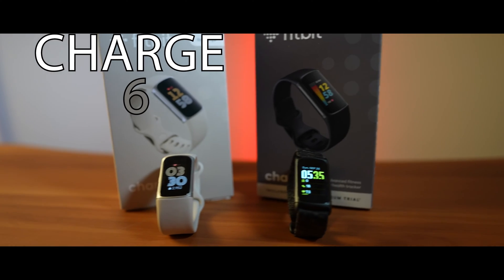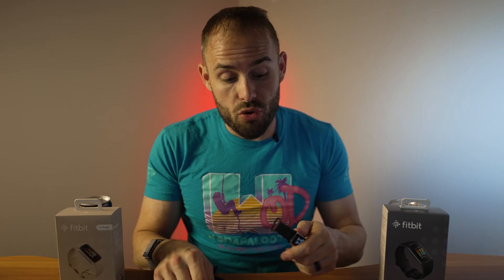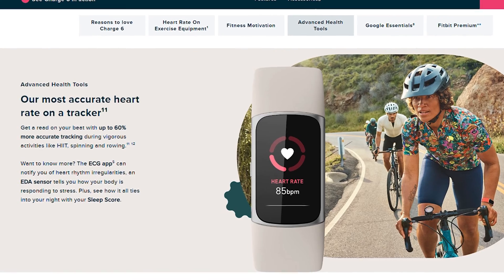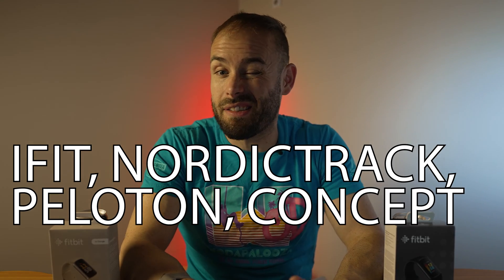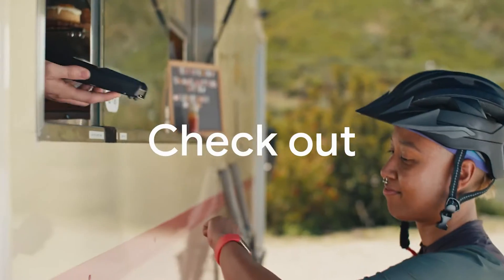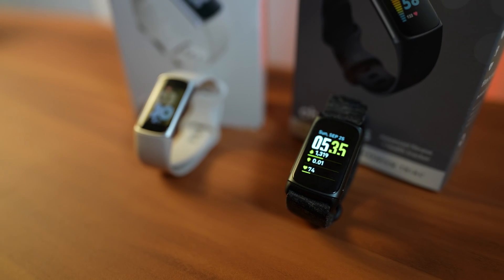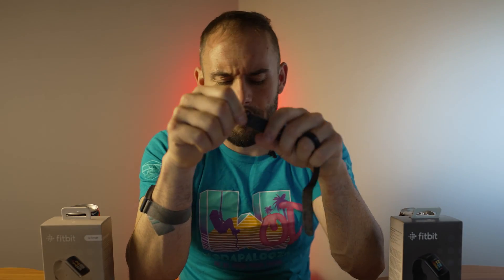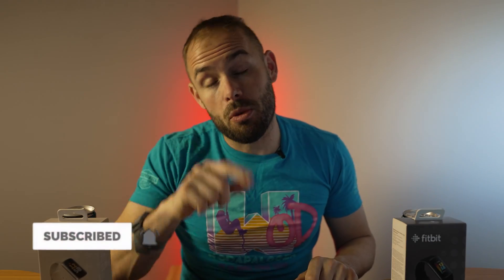Fitbit Charge 6 vs Charge 5 | Fitness Tech Review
In this comparison video, we're comparing the Fitbit Charge 6 vs the Fitbit Charge 5.

The Fitbit Charge 6 is a newer model of the Charge family, which includes features better fitness tracking and a new design. We'll take a look at the features of the Charge 6 and compare it to the features of the Charge 5. We'll also discuss the pros and cons of the two models, and which one is the best for you.

So whether you're looking for a new fitness tracker or just want to compare the latest models, this comparison video is for you!

Product Links
Fitbit Charge 6

Fitbit Versa 4

Fitbit Versa 3

Fitbit Sense 2

Fitbit Sense